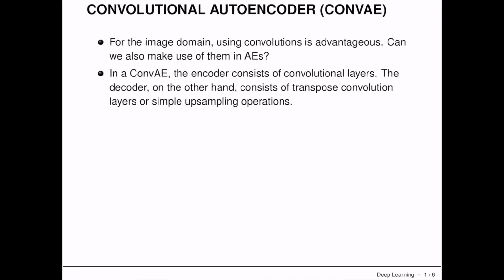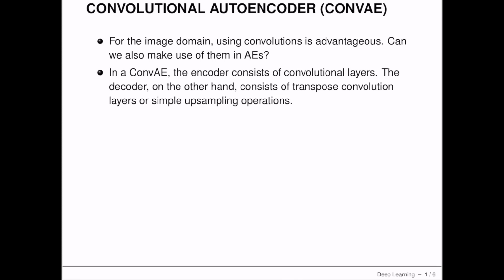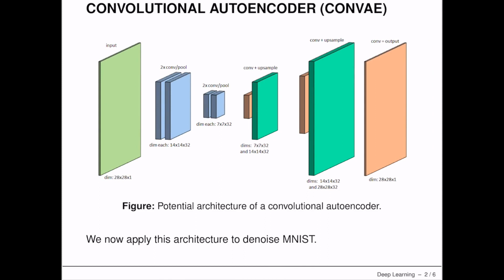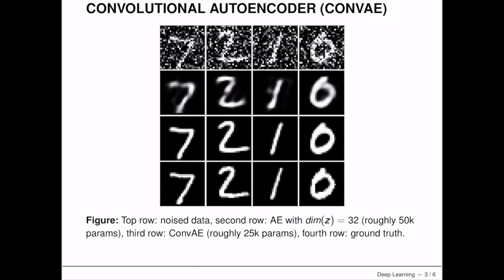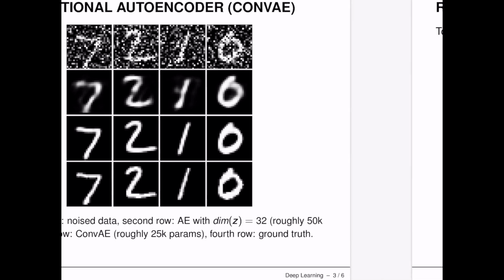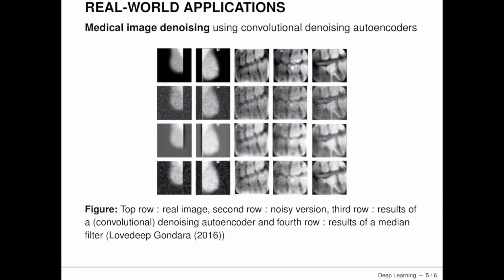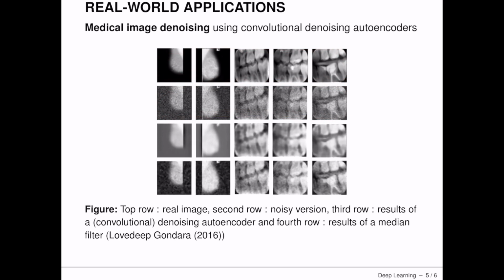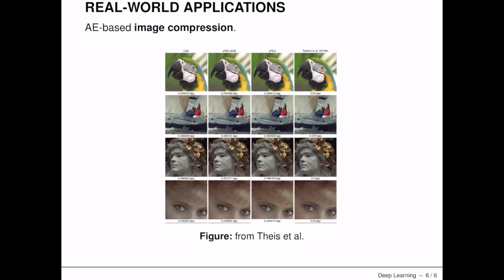DeepL | VL9-5: Specific AE